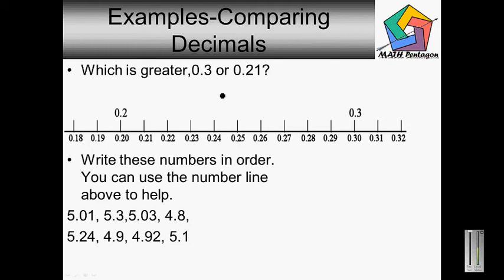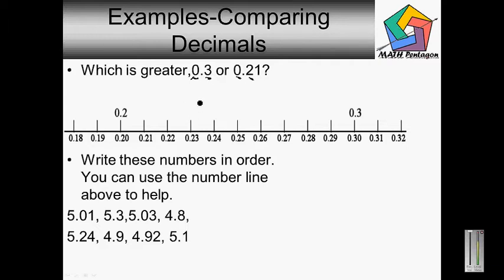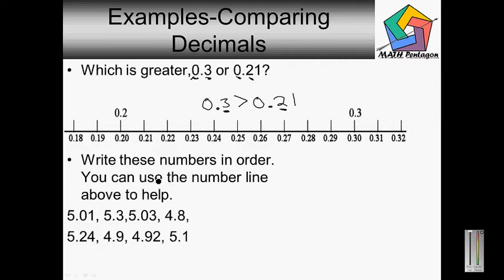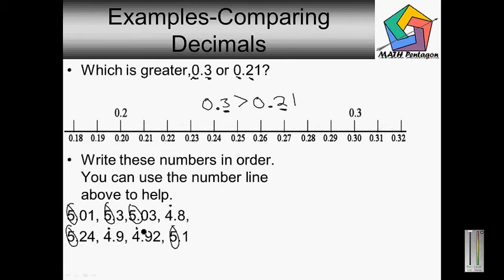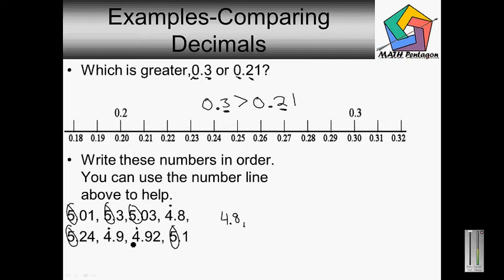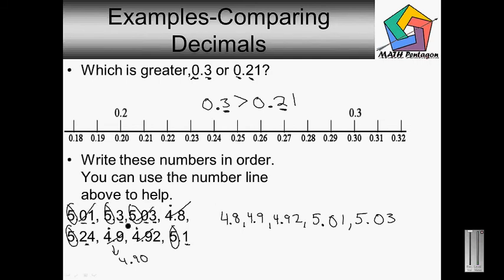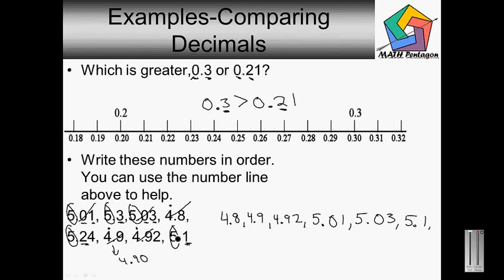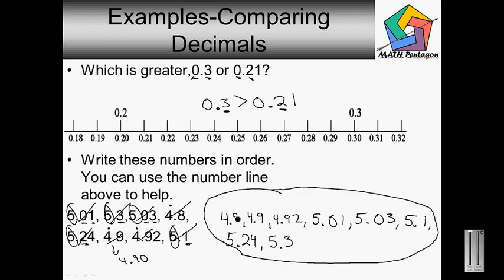5th Grade Comparing Decimals